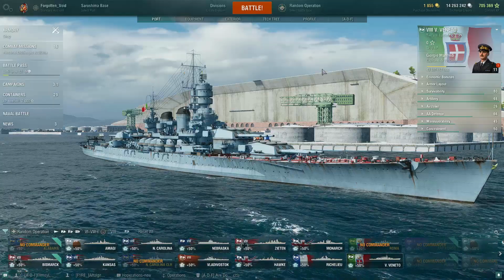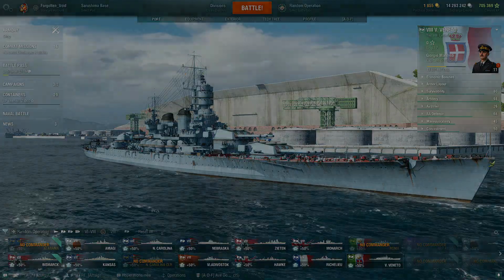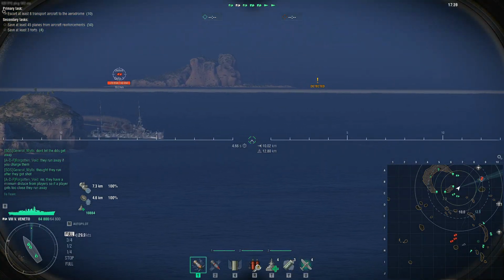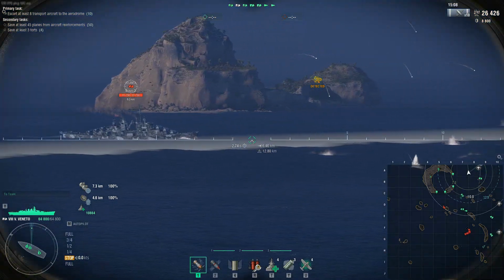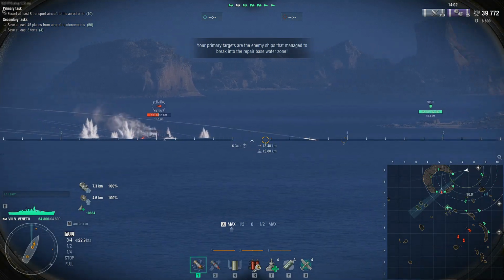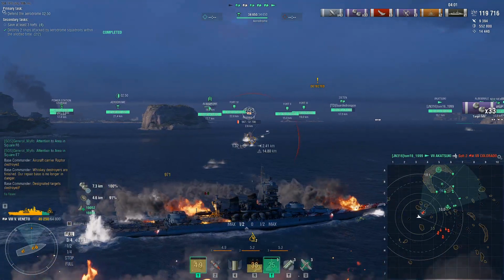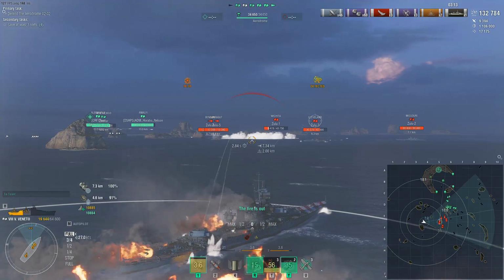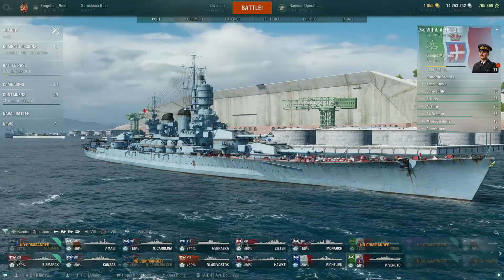Weekly Operation: Battleship V. Veneto in The Ultimate Frontier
This week we will feature the Italian Battleship, Vittorio Veneto in the former t7 only operation, The Ultimate frontier. Most other Battleships can do the more or less the same thing is this operation. If you would like a more detailed video on all of the variable spawns for this op or want a ship/operation featured in the near future, please let me know in the comments.

For those who would like to read more on the operation , the wiki updated by yours truly has more details

Intro and outro were made by FlimsyLunchTray, who has great videos on how to play ships, specifically in PvP. His channel